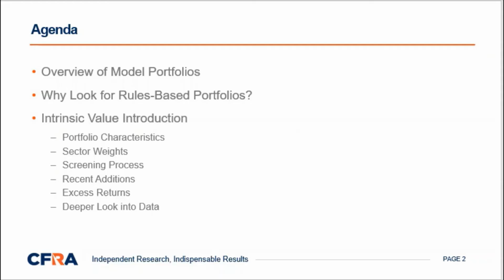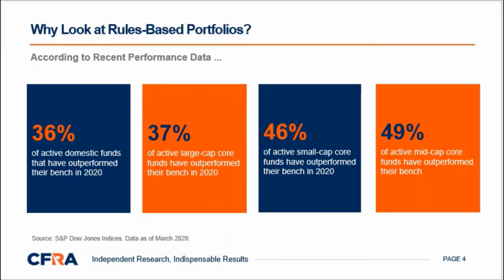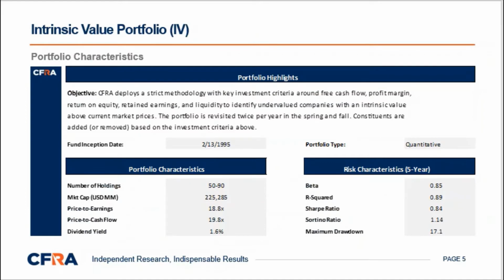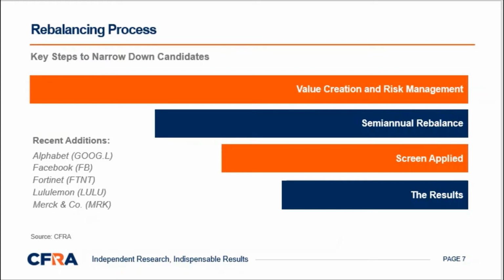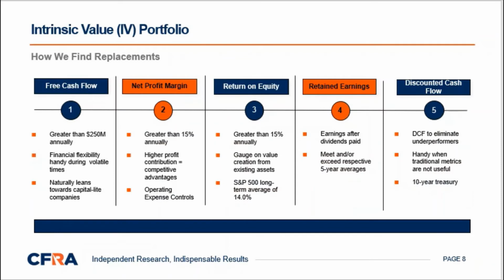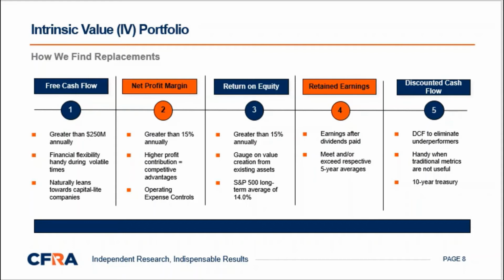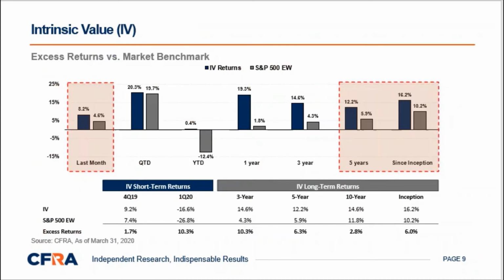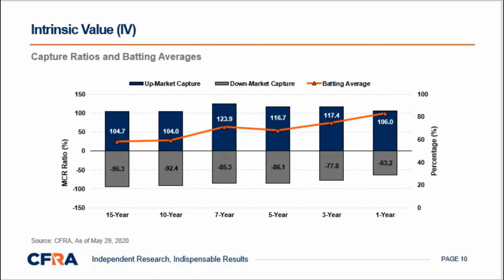2020 06 24 Model Portfolio Solutions Intrinsic Value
In this presentation, CFRA senior analyst David Holt highlights the characteristics and performance of the Intrinsic Value portfolio.